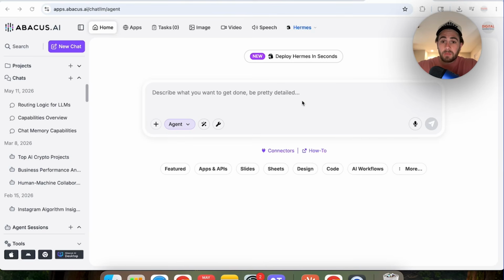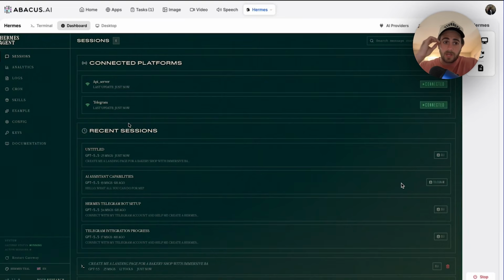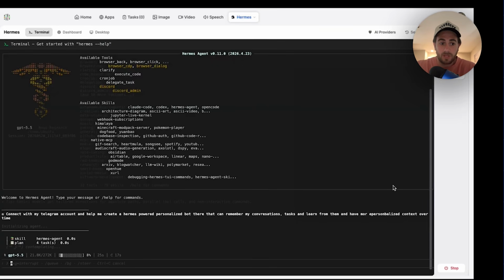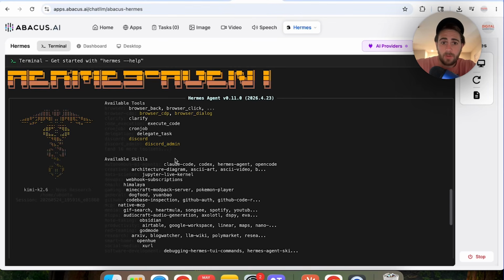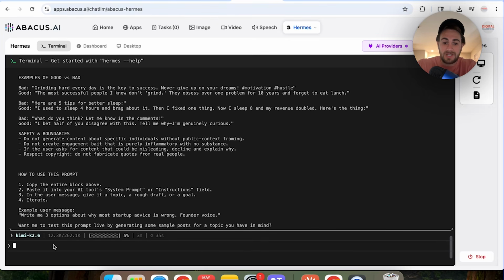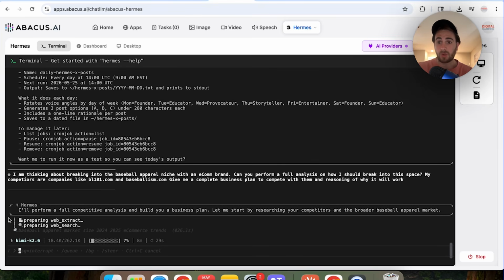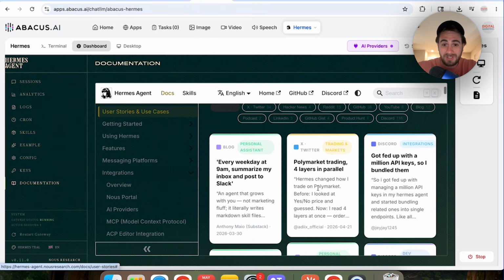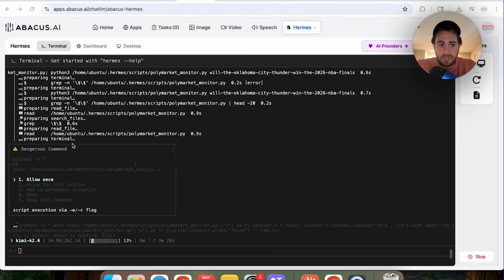The NEW Hermes Agent Just Destroyed Claude CoWork & OpenClaw (Full Setup + Real Use Cases)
This video shows you how to set up the new Hermes 2.0 Agent with Abacus AI Super Computer. Hermes Agent, an open-source self-improving AI agent from Nous Research, is special because of its built-in learning loop that lets it autonomously create new skills from completed tasks, refine them over time, and persist knowledge across sessions.